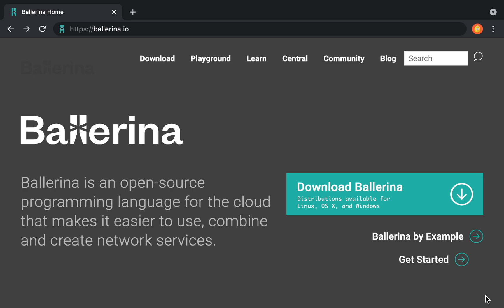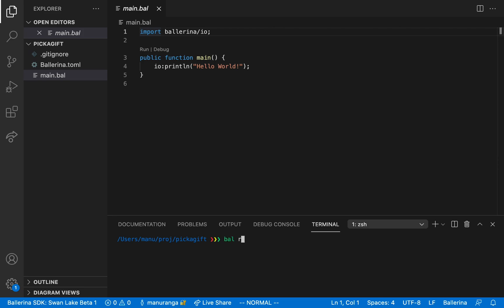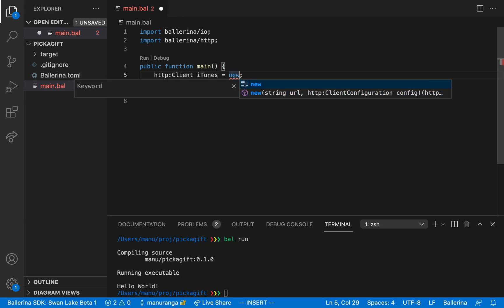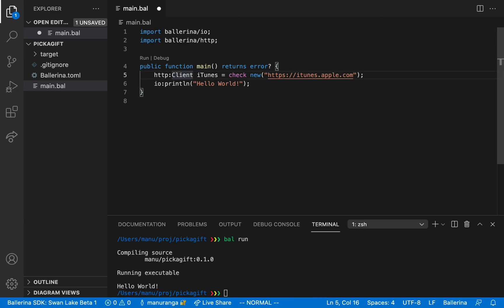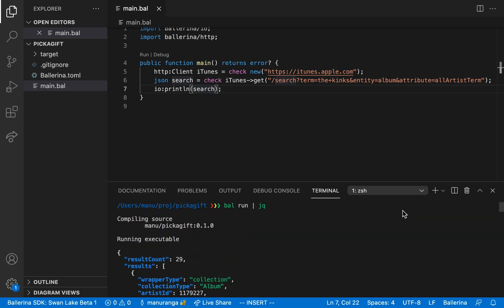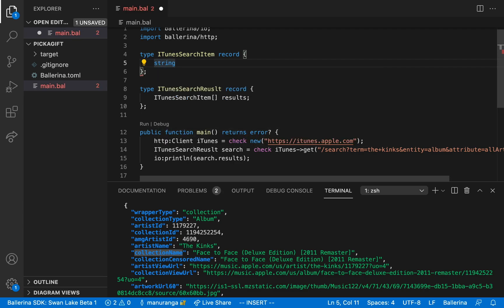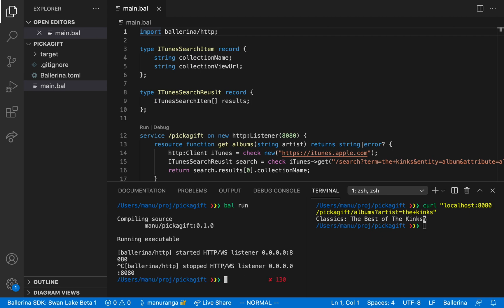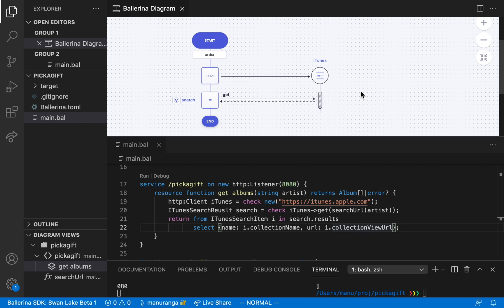Creating a Service in Ballerina - Tutorial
In this screencast, Manuranga Perera will show you how to invoke and create services using Ballerina.

He will first call an API that returns a JSON payload and will then create a new service to transform that payload and return it. He will demonstrate Ballerina's intuitive syntax for developing APIs/services, error handling, and seamless support for JSON. Finally, he'll show the resulting sequence diagram of the program as Ballerina comes with unique in-built support to map code to sequence diagrams.
Happy Coding!